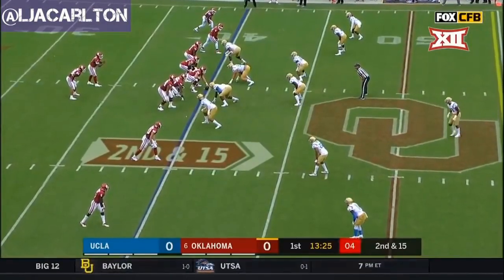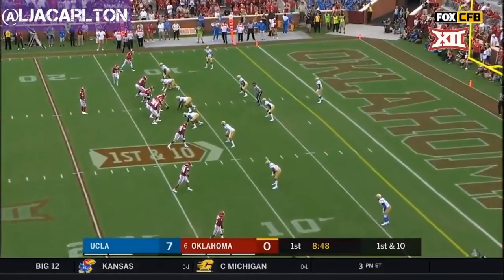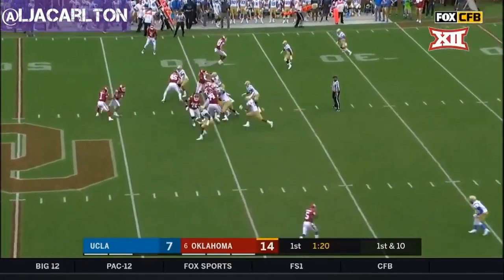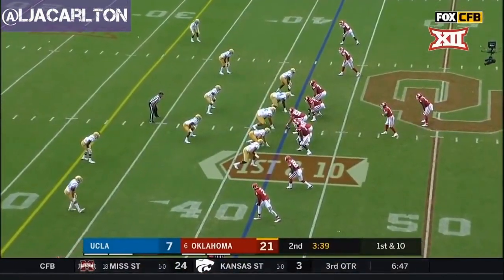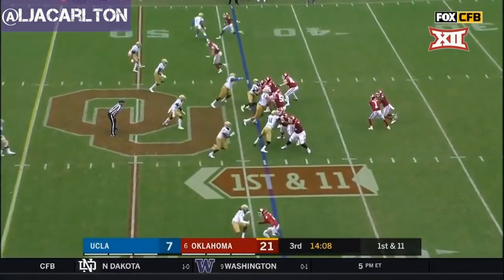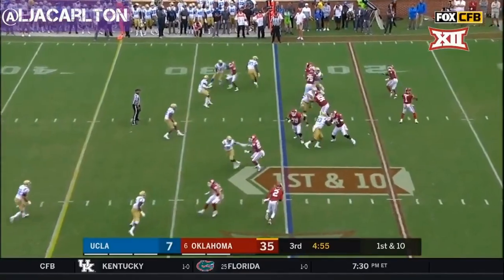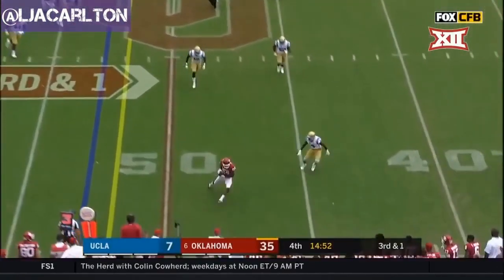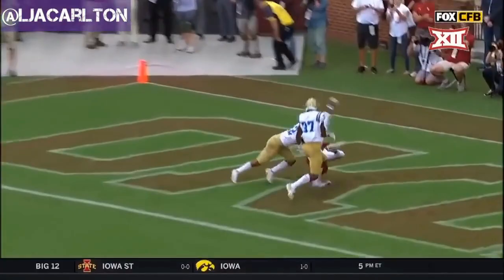CeeDee Lamb Vs UCLA (2018)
All Videos property of the NCAA.